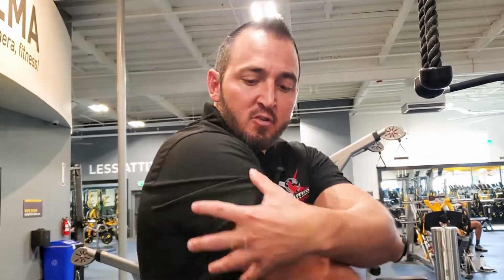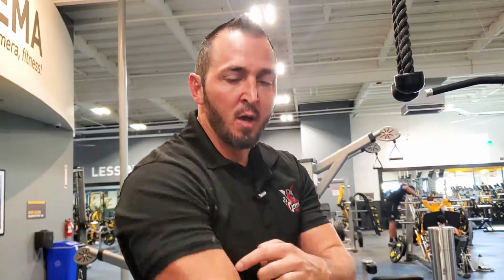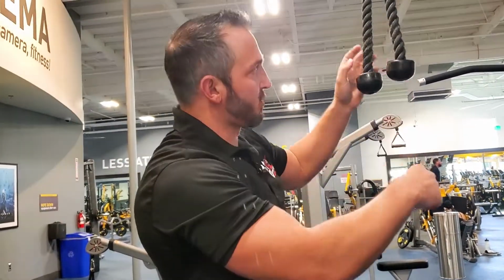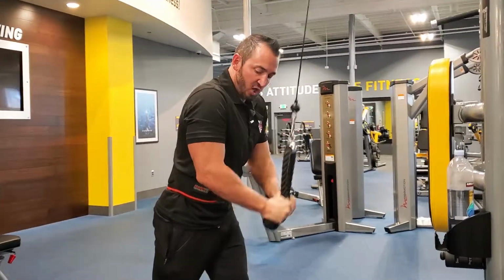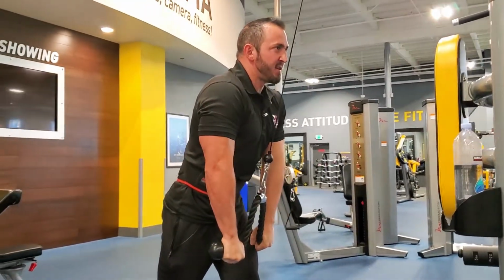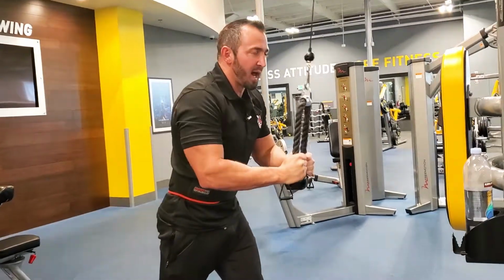BEST EXERCISE TO BUILD THE TRICEPS (TRICEP PULL-DOWN)